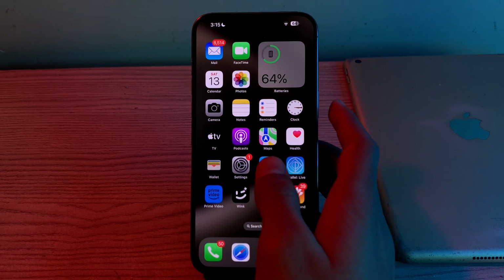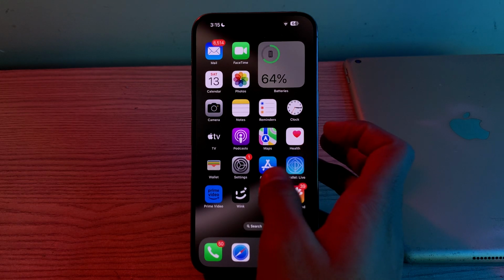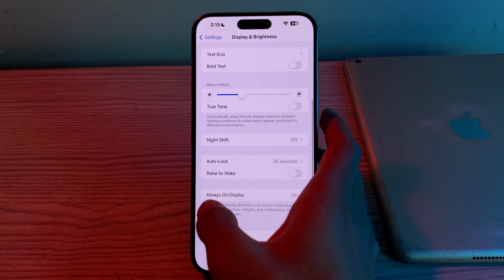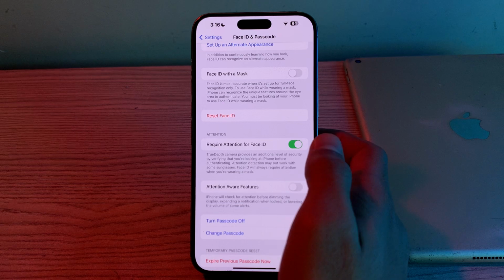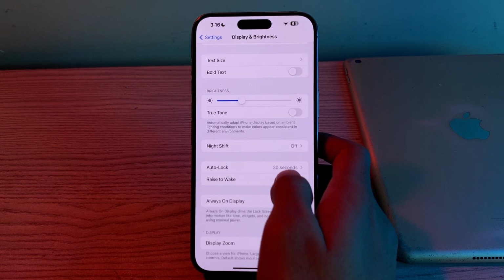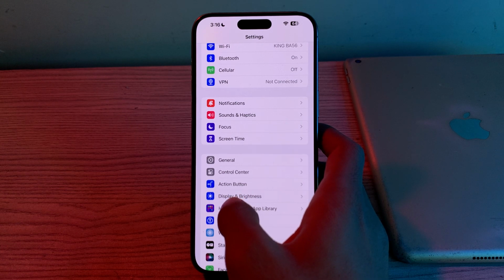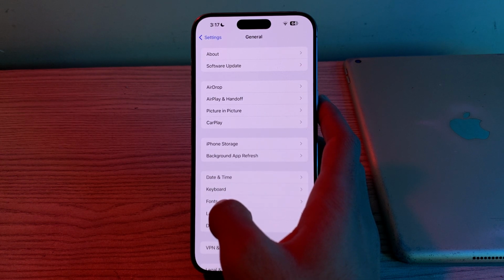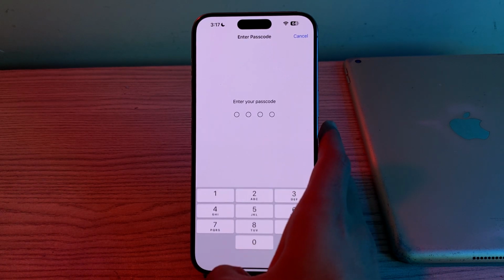How To Fix iPhone 15 Pro Max Screen Won't Turn Off Issue